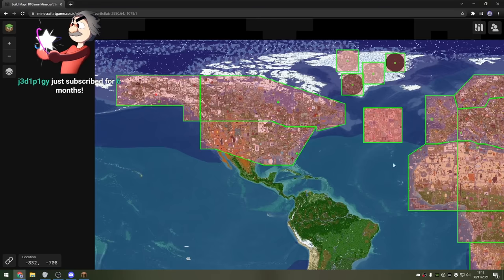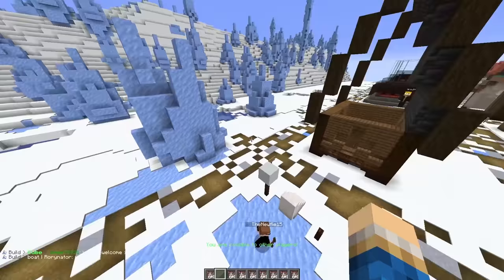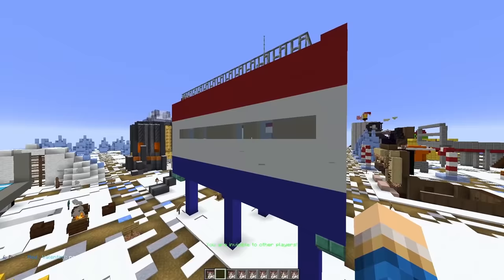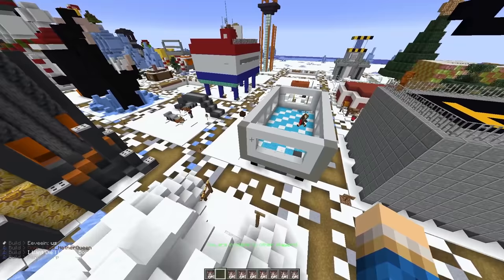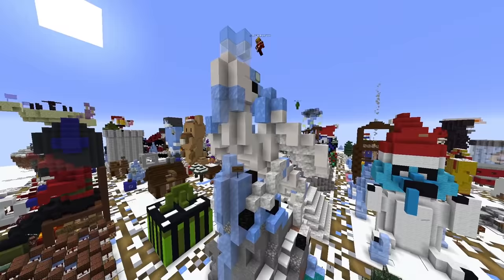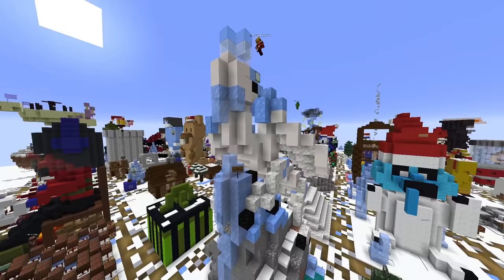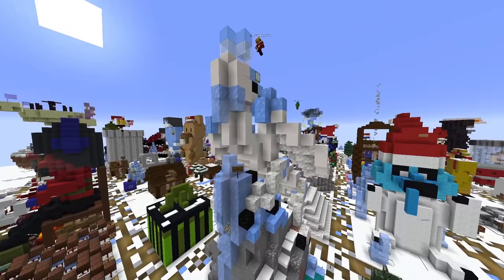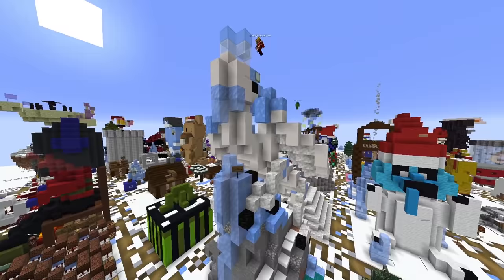I Gave 300 Minecraft Players One Plot Each to Build A City In Antarctica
We've been rebuilding Earth in Minecraft, let's make a cooler Antarctica

Server Information

To join my Minecraft server, head to my Twitch channel and type !server for the login information. This is so we can moderate and manage the server due to demand. The server is open 24/7 and has a survival world, as well as a museum of every past build we've done on the channel.

New Earth Build Rules:
-No obnoxious floating text. No obnoxiously tall buildings.
-Respect the coastline and borders. Islands, continents and countries should retain their shape.
-Build the best you can. Low effort and unfinished constructions will be removed.

-Your building cannot just be a flag.
-No contemporary politics.
-No depictions of war, recent mass tragedy, racism or discrimination or hate symbols of any kind.
-Railways must be at ground level. Railways in the air are considered low effort and too tall. We recommend an underground metro instead.
-No pixel art. We find that this obscures other builds, and we plan to provide a space later.

Extra Things

Special thanks to Nitrous Networks for hosting our Minecraft server. See their site for quality server hosting across a variety of games

Music is Pokemon Brilliant Diamond - Route 216, Mario Galaxy 2 - Throwback Mountain.